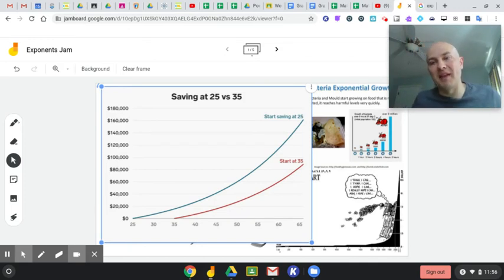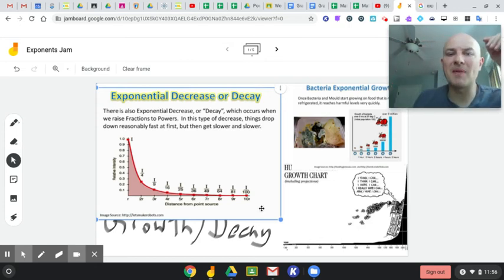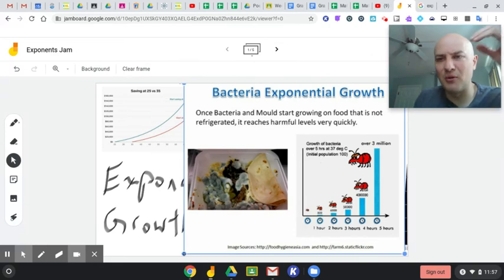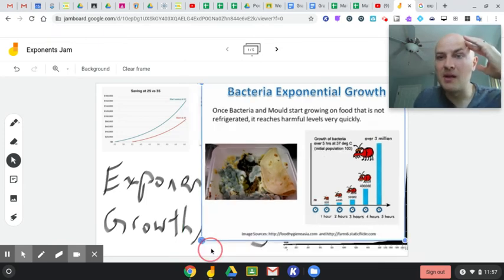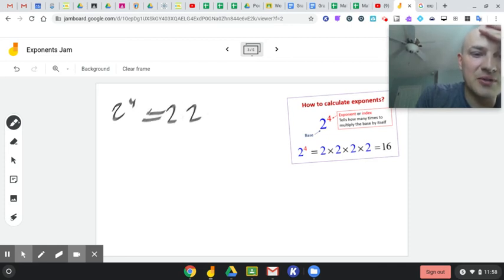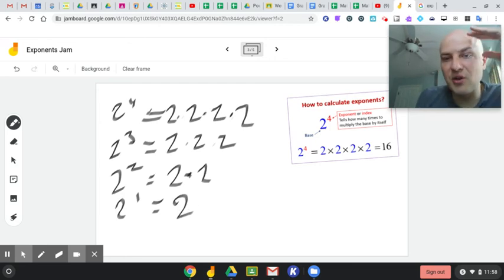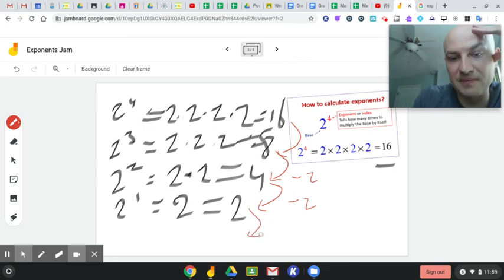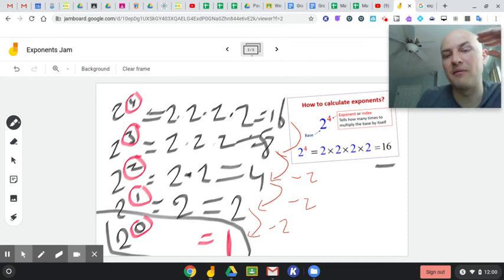Exponents Lesson Video - Part 1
A brief introduction to exponents and why whe use them.  Goes upto zero exponent.